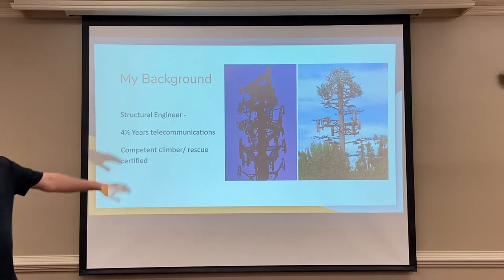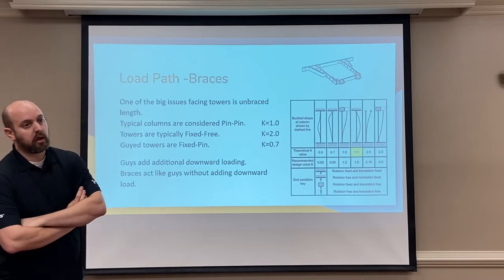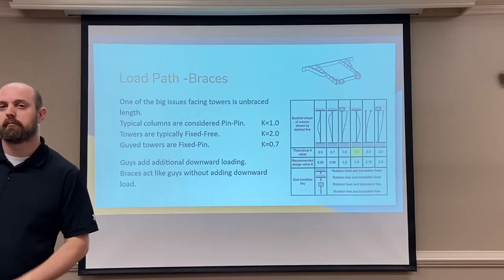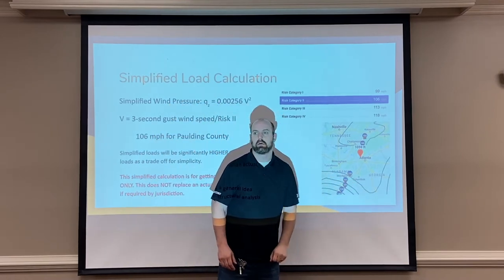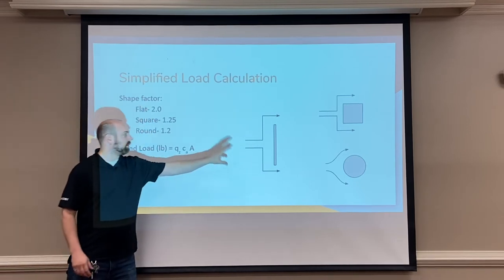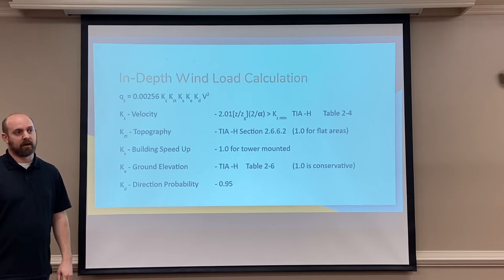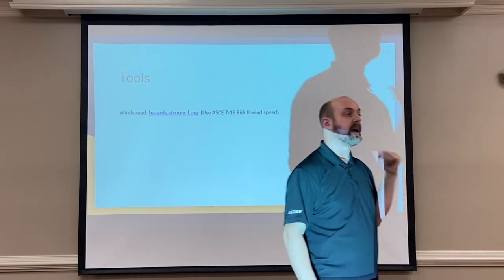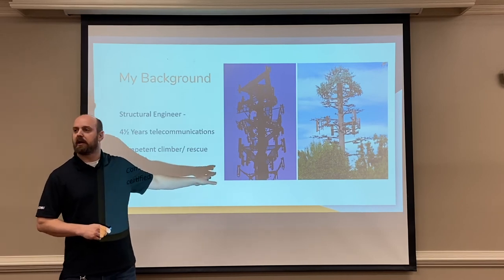Antennas & Towers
Antenna Towers loading presented at the Silver Comet Amateur Radio Society Club meeting Feb 4, 2020 by Corey Wilkes (KN4ULL).